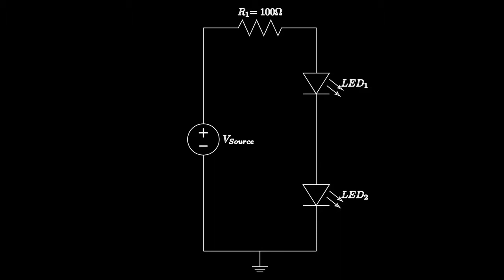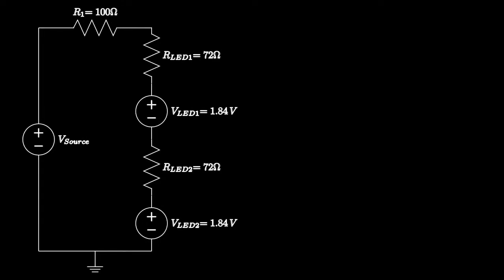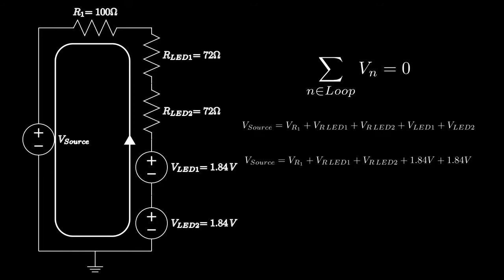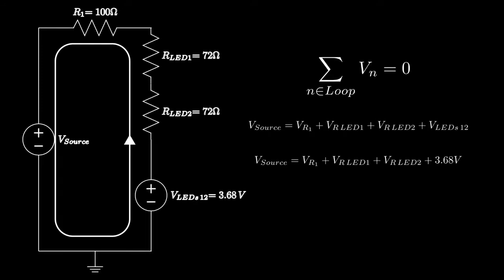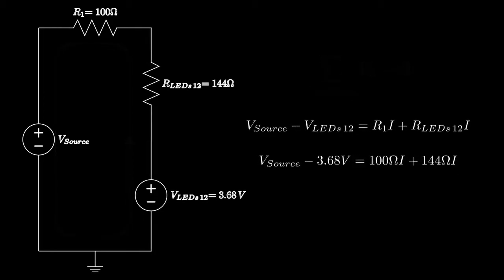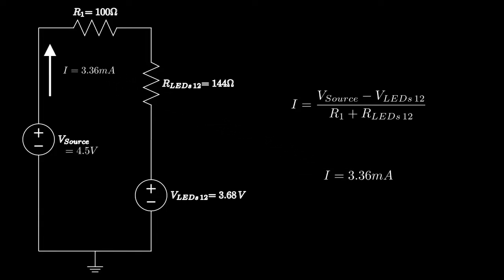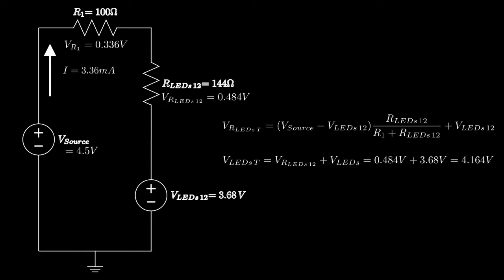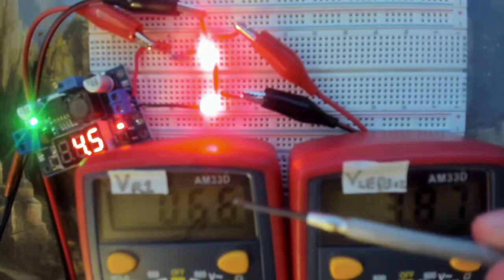A Flashlight with Multiple LEDs in Series [Example Video 2.2, Electronics Fundamentals]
I thought it would be nice to supplement the main videos with a few example problems. In this example video we look at a voltage divider with 2 LEDs in series as our load.

I should have a few more videos coming out this week, including video 3 of the electronics fundamentals series.

Music From LoFi Records:
- Mondo Loops – Lunar Drive
- Provided by Lofi Records